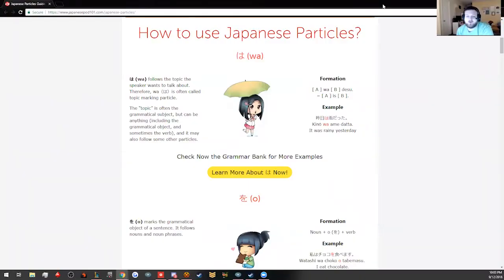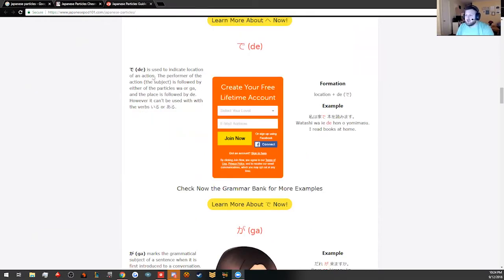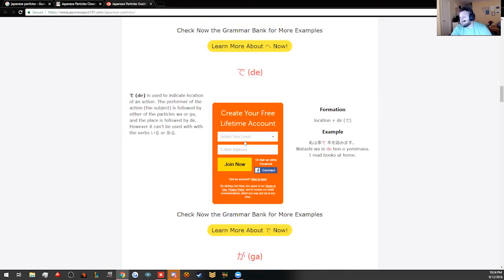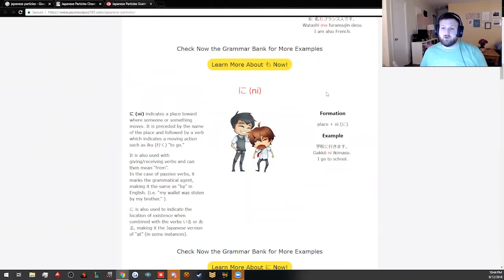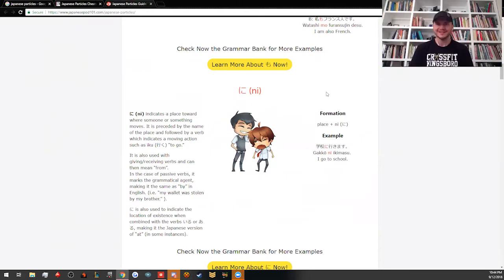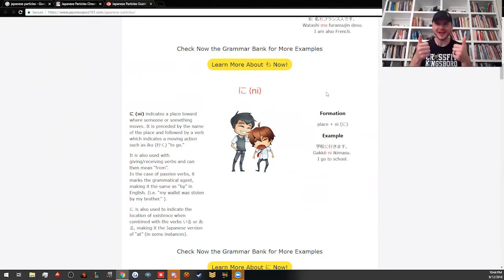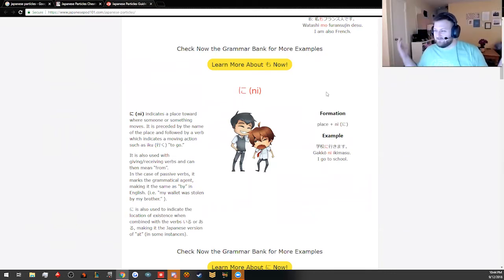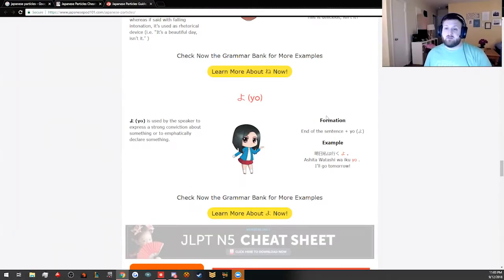MyUltimateSweat Tutorial 5 - Learning Japanese Phrases with Butcherandom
In this week's tutorial for MyUltimateSweat I sit down for another tutoring session with Butcherandom. In this session we're talking about particles- an important part of Japanese that allows us to start forming our own sentences!